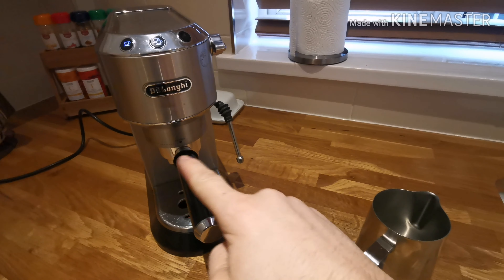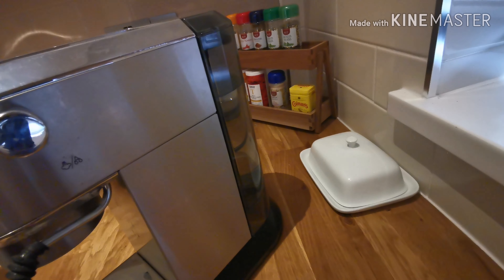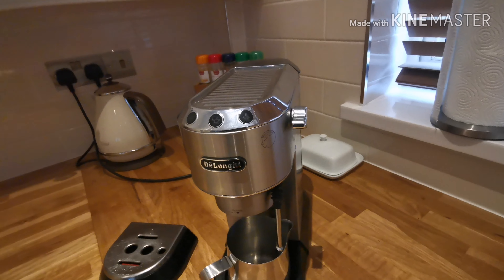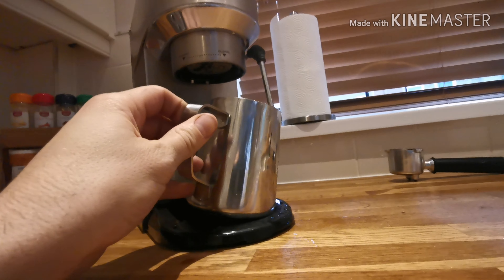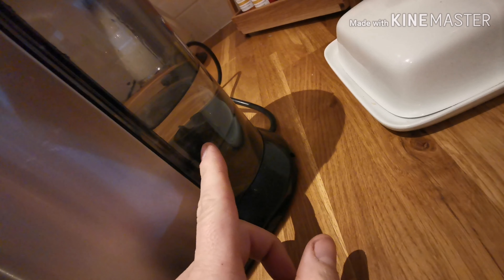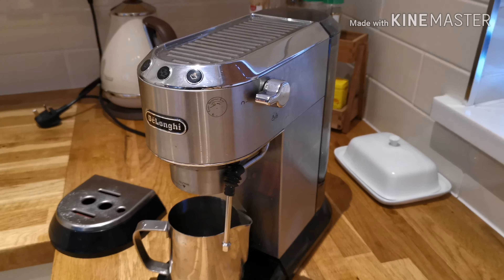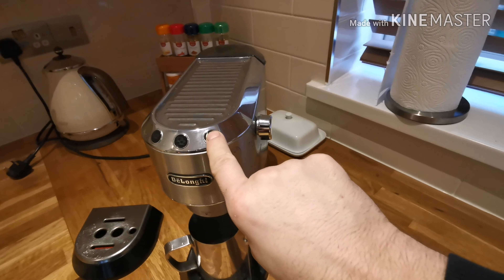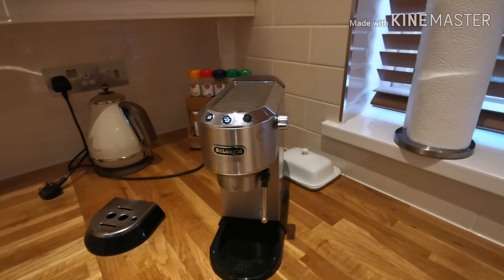Descaling the delonghi dedica 680 from start to finish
I've been asked a few times to upload this so I thought this might help out a few people,  it's a real world descaling, left in the mistakes and everything 😁